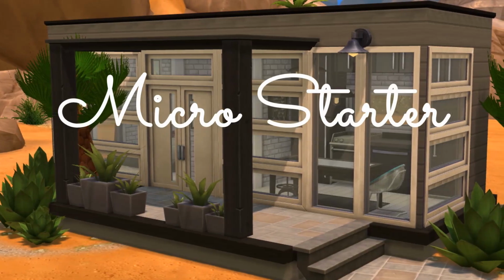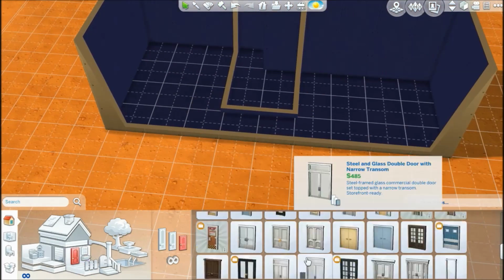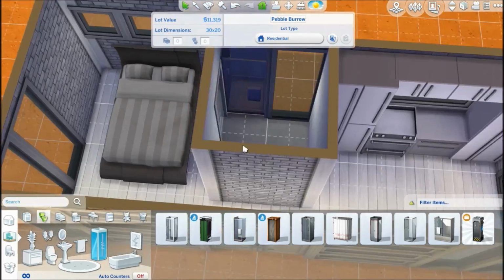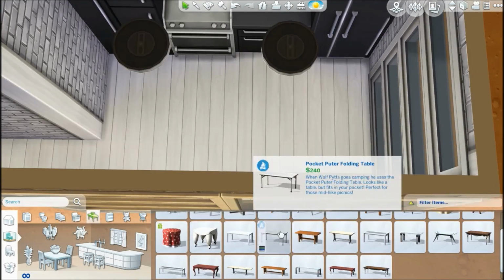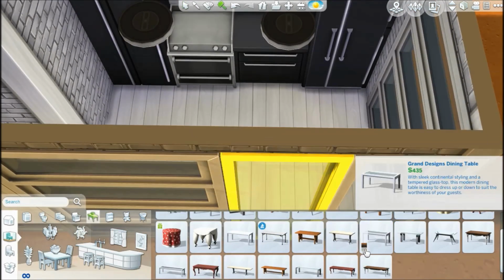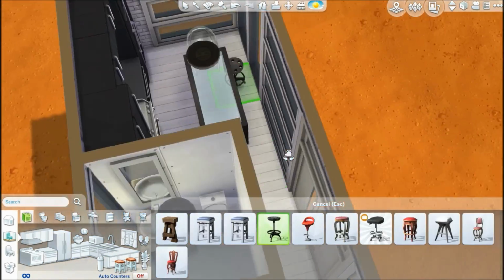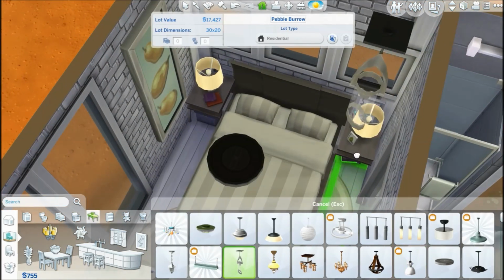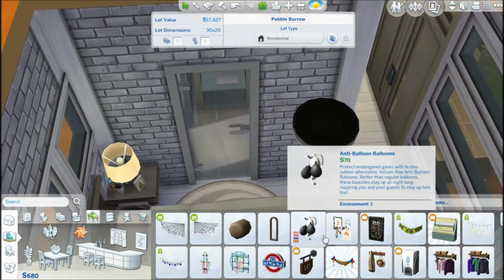Sims 4 | House Build: Micro Starter (Under 20.000 Simoleons!)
Hi guys! How is it going?

Yes I haven't build any modern houses in the last days, but I am back at it now and I hope you like them!
I build this really tiny new micro home. Since I have build a couple of them so far, I wanted to give me another challenge and make it a bit harder by doinG a micro home starter. So your sims with the smaller wallet can also be a hip micro home owner ! ;)

It is again only for two sims, but has a very luxurious interior. I used the more expensive bed,stove,fridge and shower. I am sure your sims will like that! Again the interior is very modern and simple, I played a bit with white,grey and black here and used more decorations to make it as detailed as possible again!

I think it looks totally cute! It is only 32 tiles big! But in the Sims 4 it is very easy to expand a room, so you can make it bigger anytime! =)

I hope you like it! If you have any ideas,opinions or requests just write them in the comment section below!
If you want to download it from the sims 4 gallery, here is the direct

Bis Bald!

My EA Account ID: Simproved